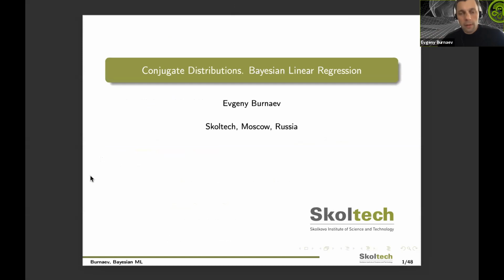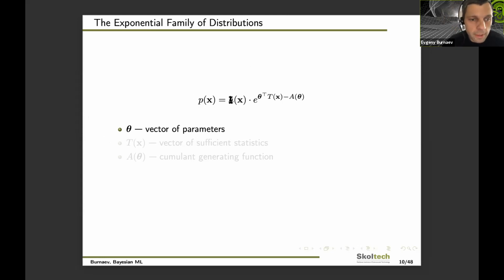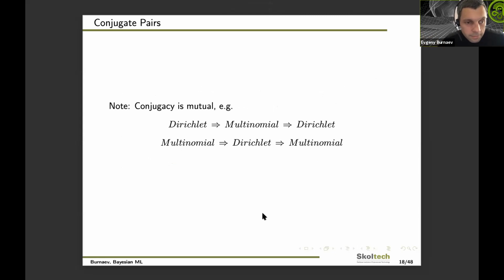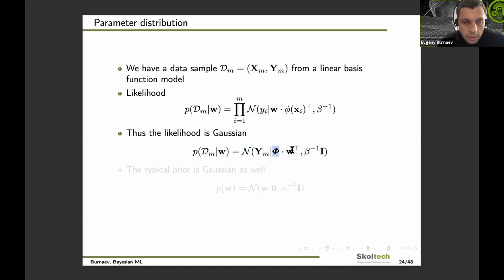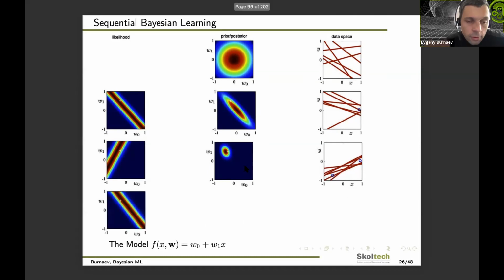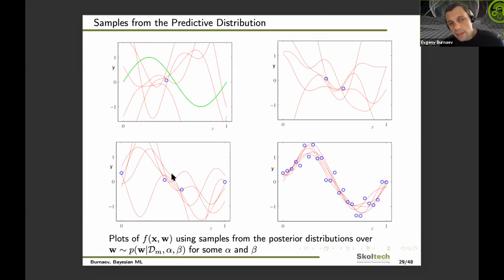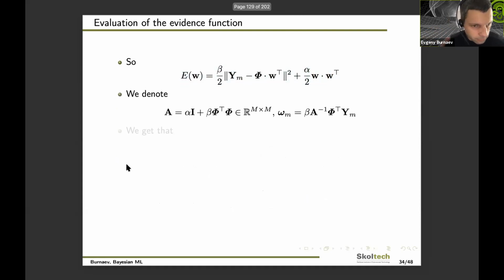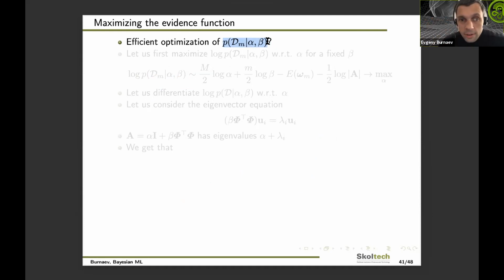Bayesian ML (2021). Lecture 2: Conjugate Distributions. Bayesian Linear Regression